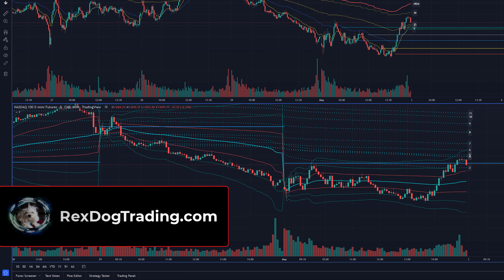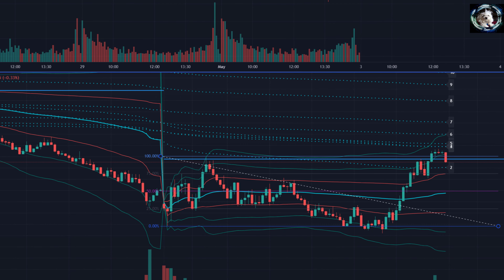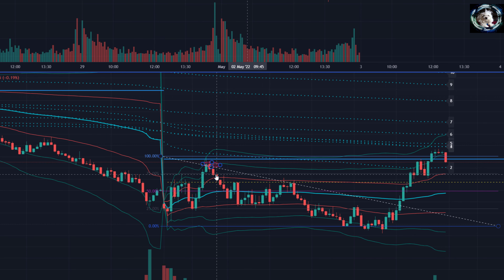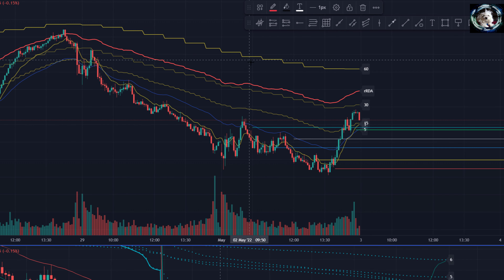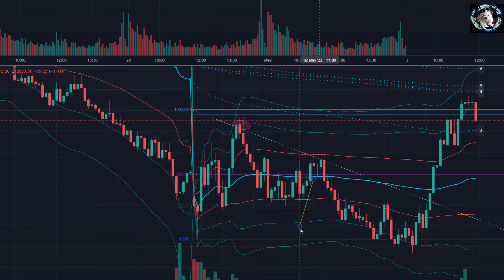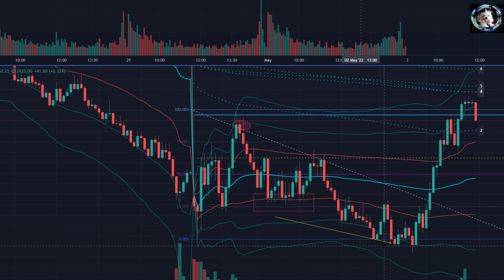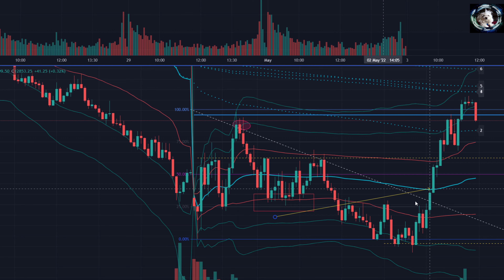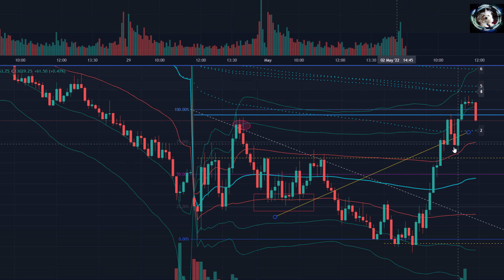Reading 2nd Chart Quick Hits Using NQ Futures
Quick video to re-enforce fundamentals for members when trading using the 2nd chart in the system. Wanted to have a deeper discussion with members in the trade room and needed visuals to just lay the foundation. From there it's just me describing key points.

I am not a licensed financial advisor in any way shape or form. This video and everything I say about trading, cryptocurrencies, money, life or anything in general should not be taken as financial advice. Everything I say or write is my opinion. Make sure you do your own research and base all your decisions on what you find yourself. I’m simply stating opinions. I am not giving financial advice, trade advice, or any financial advice in any way whatsoever. Everything I write or state is an opinion. I AM NOT A FINANCIAL ADVISOR.